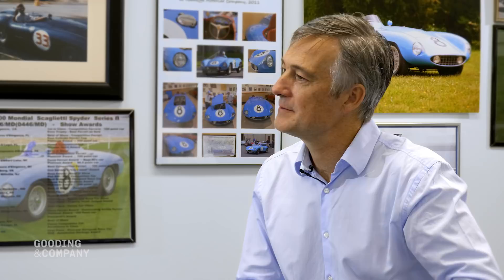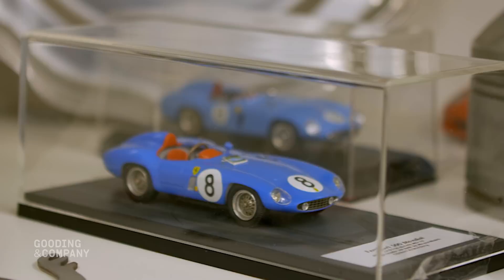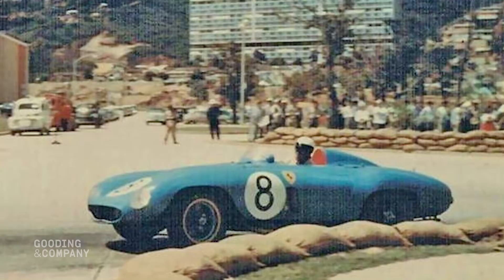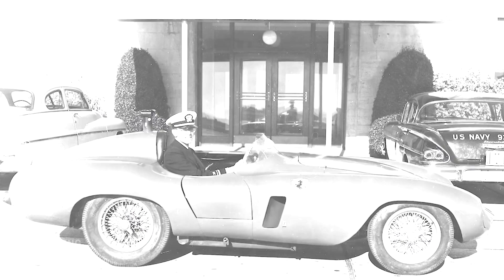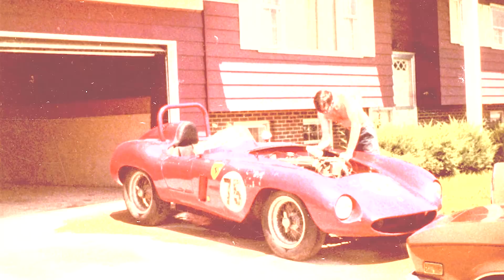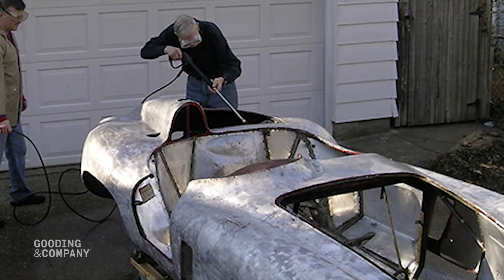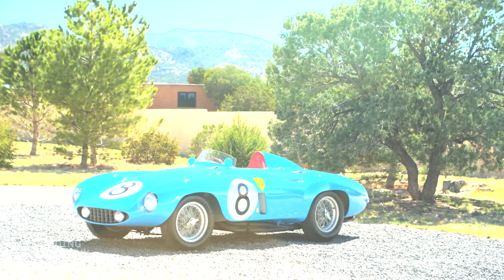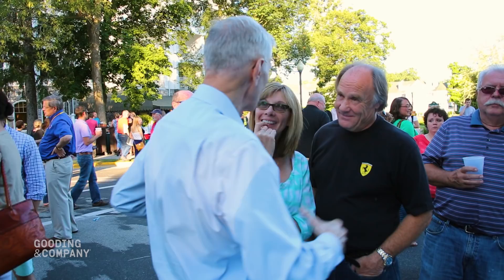The Admiral's 1955 Ferrari 500 Mondial Series II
Gooding & Company is honored to reveal the significant and sensational 1955 Ferrari 500 Mondial Series II Ferrari - preserved by one of the most revered collector-car caretakers for over half a century. Join President David Gooding and Admiral Robert Phillips as they explore the Mondial's exceptional competition history, special features, and The Admiral’s deep love and understanding for this unique vehicle before it takes our stage at the 2018 Pebble Beach Auctions!